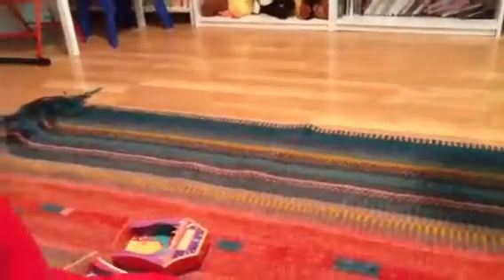How to make videos about your new lalaloopsies